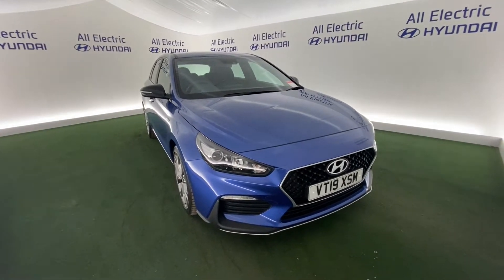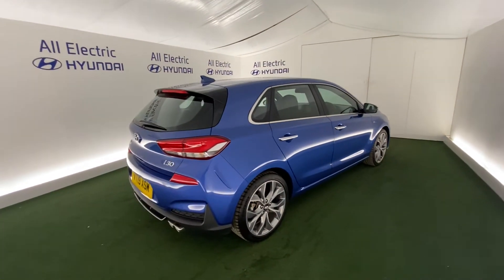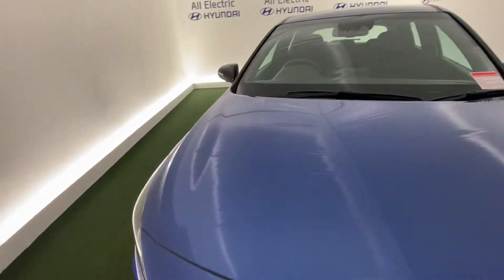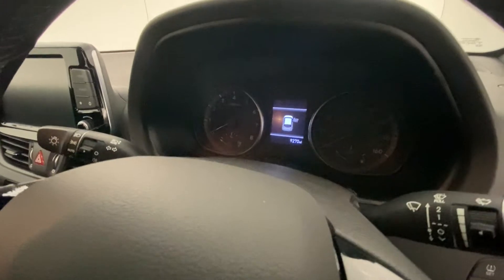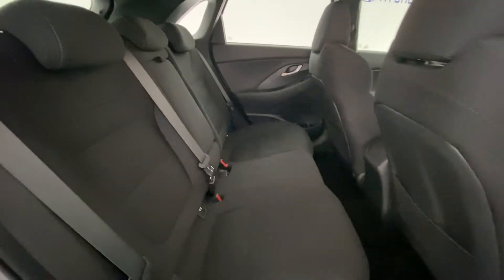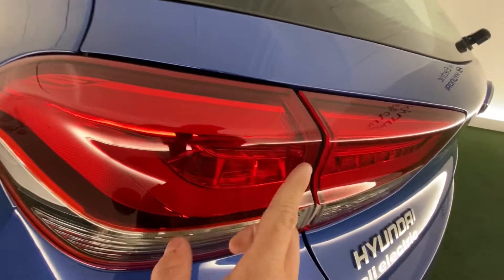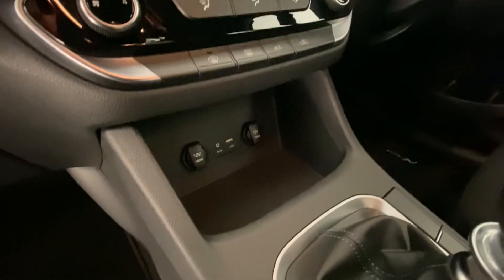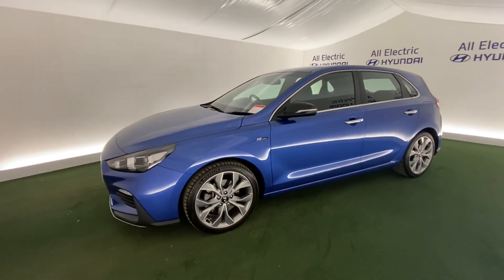2019(19) Hyundai i30 N line 5dr